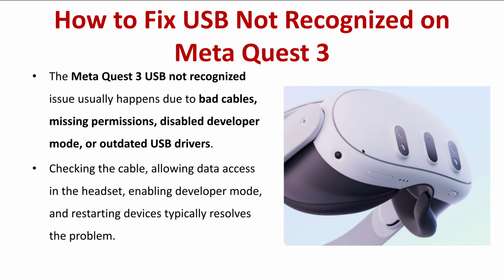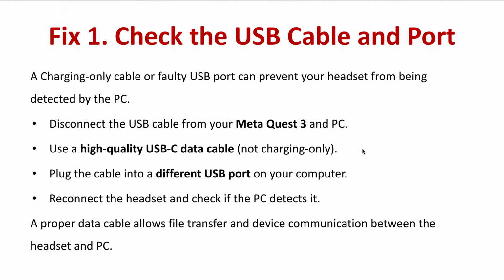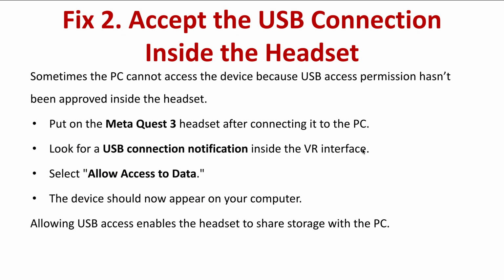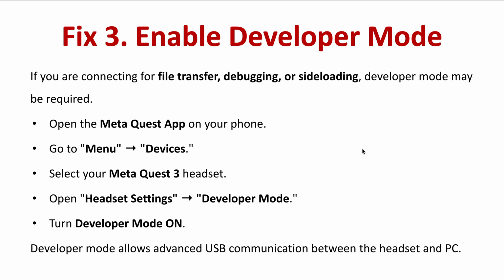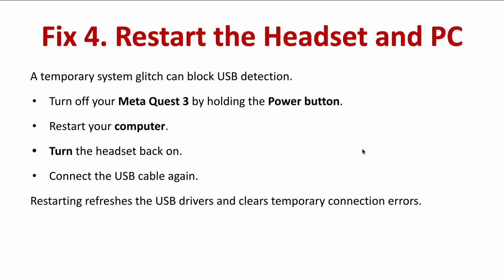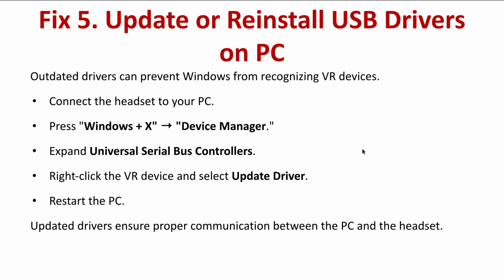How to Fix USB Not Recognized on Meta Quest 3 – Cable, Developer Mode & PC Fix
In this comprehensive tutorial, we delve into the common issue of USB not being recognized on the Meta Quest 3. Whether you're facing connectivity problems with your cable, need to enable Developer Mode, or require solutions for PC compatibility, this video covers it all. We will guide you through step-by-step troubleshooting methods to ensure your Meta Quest 3 functions seamlessly with your USB devices. From checking cable integrity to adjusting settings on your PC, we provide practical solutions to enhance your VR experience.